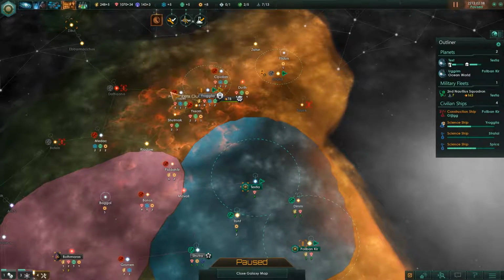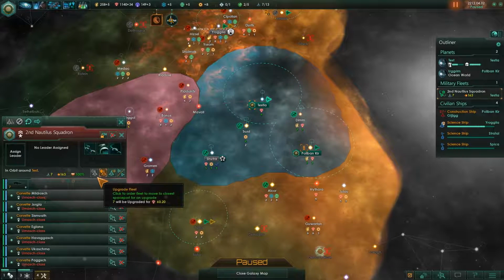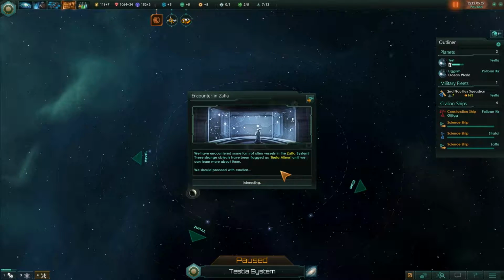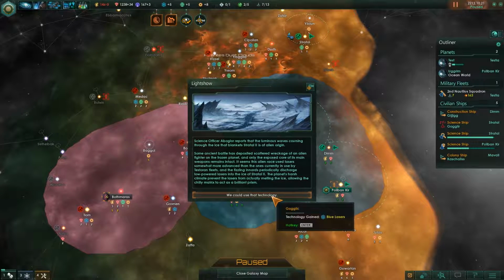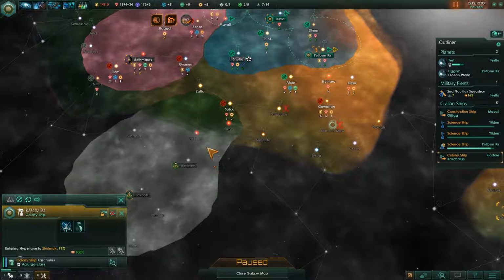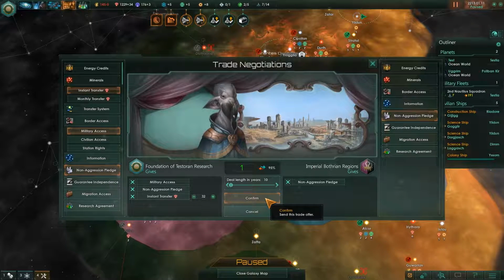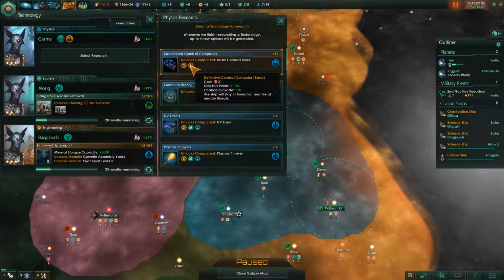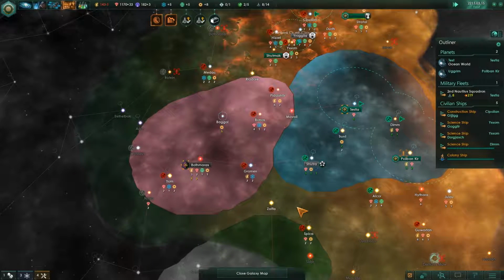Stellaris: Rise of the Testors #9